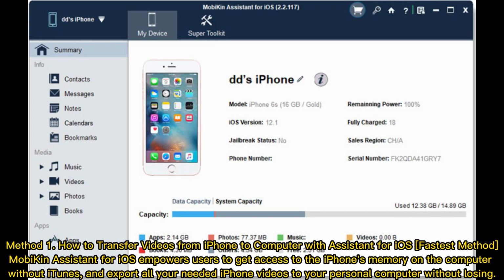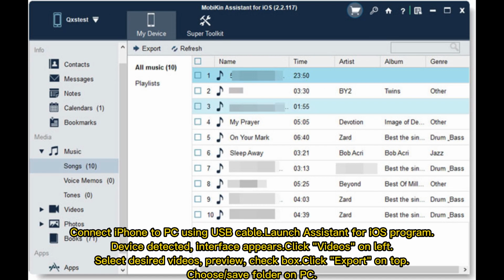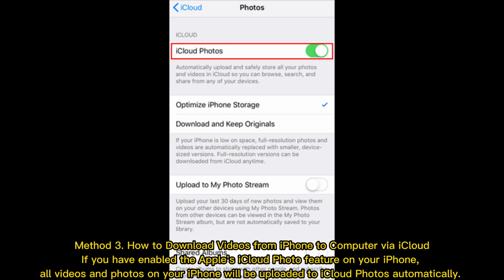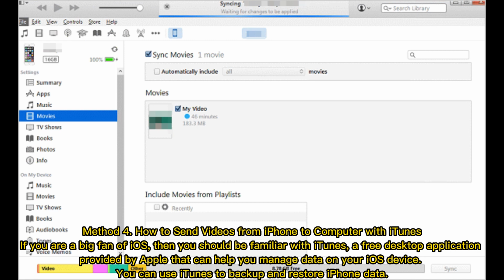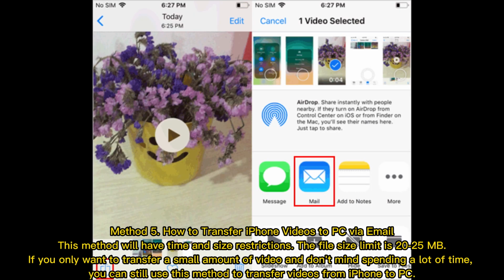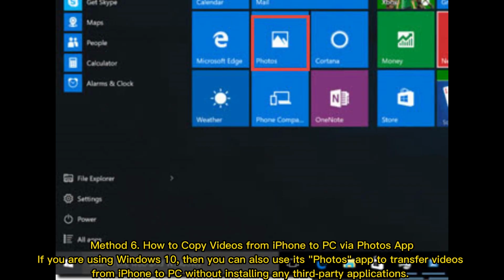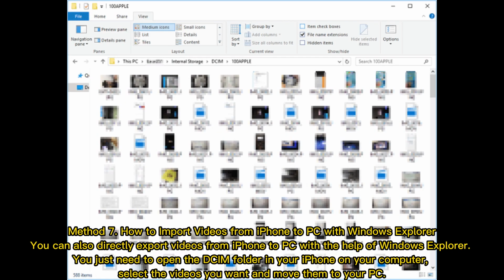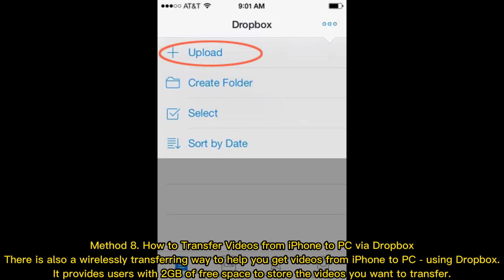How to Transfer Videos from iPhone to PC/Computer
Videos and movies on iPhone can be easily transferred to computer after you read this video. Here are 8 different yet efficent methods on how to transfer videos from iPhone to PC in details.